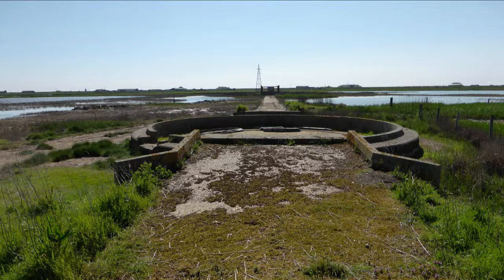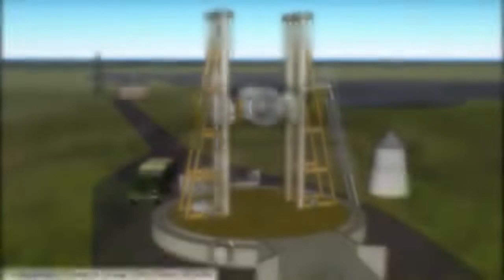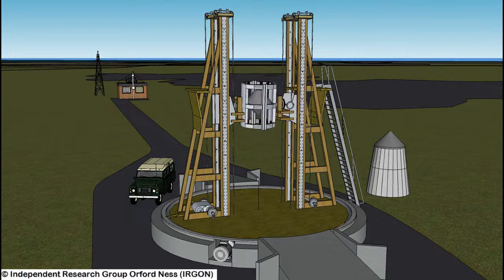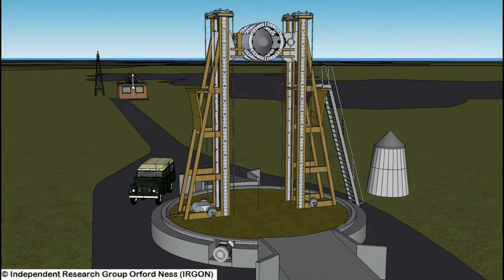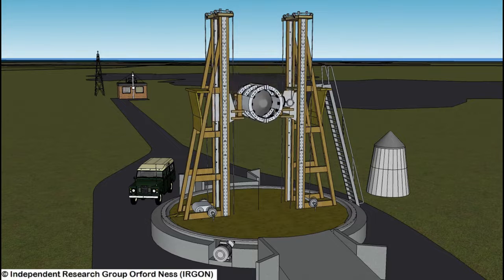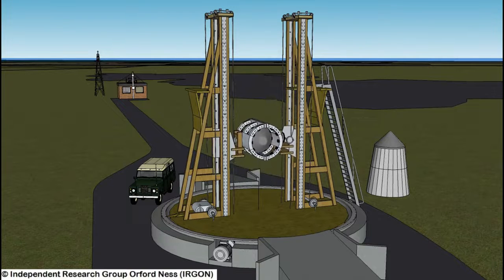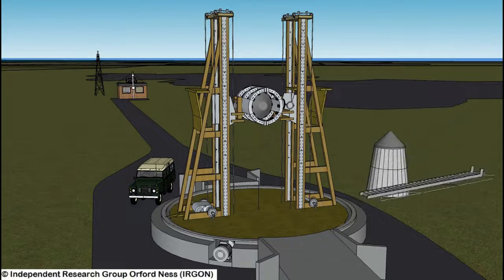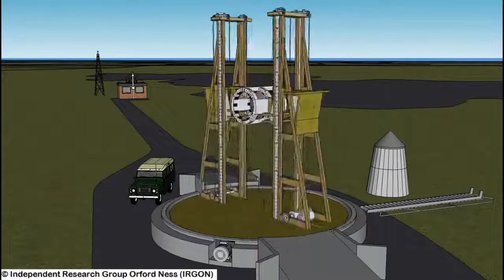Orford Ness Blue Streak Test Rig Tilt Rotation & Elevation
Orford Ness was the location of a non-metallic Gantry built to determine the best locations for the internal telemetry aerials  within a Blue Streak nose cone. This specifically designed wooden Gantry, and its Receiver block and aerial, 90m away, were located in the Orford Ness airfield site: tests were conducted by AWRE staff.